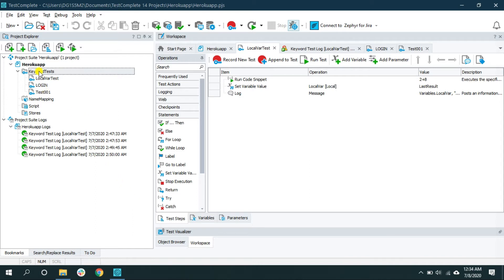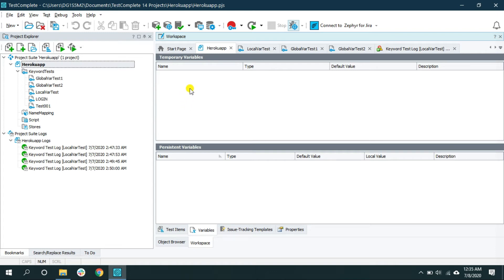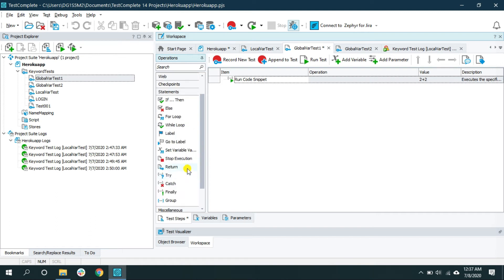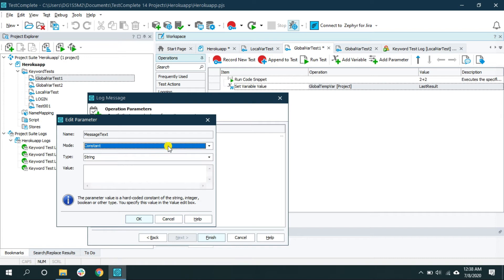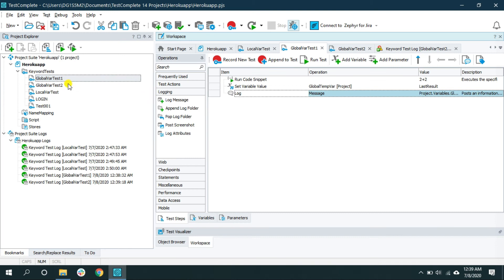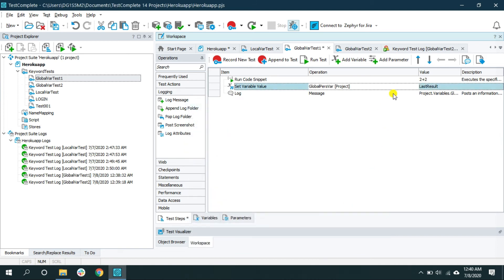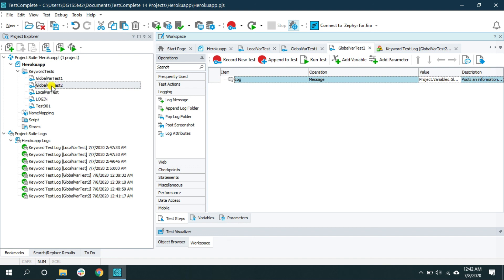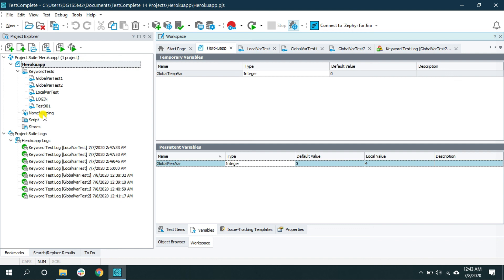TestComplete | Global variable in KeywordTest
In this video, I will explain how to declare and work with global variables in the KeywordTest of TestComplete.